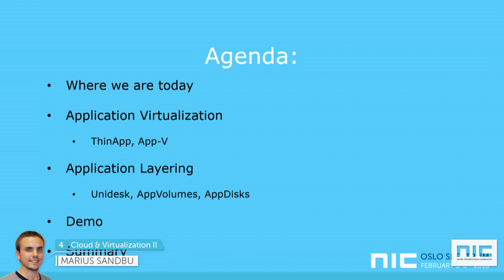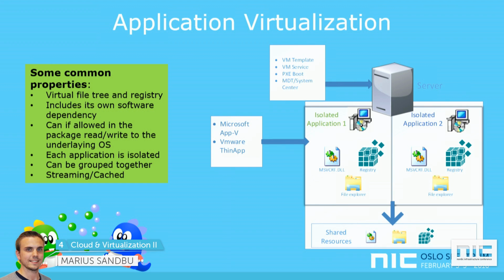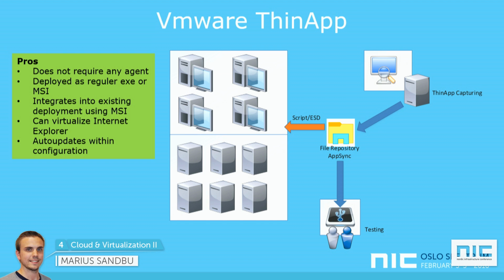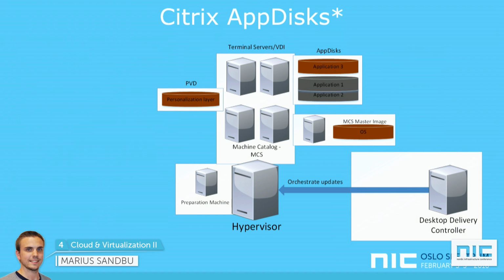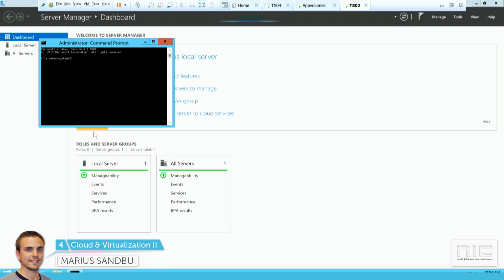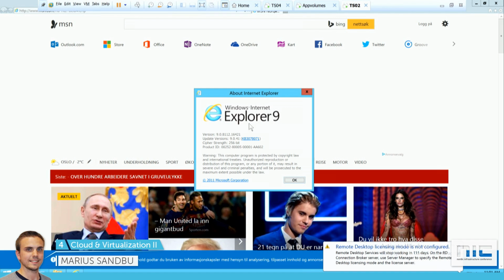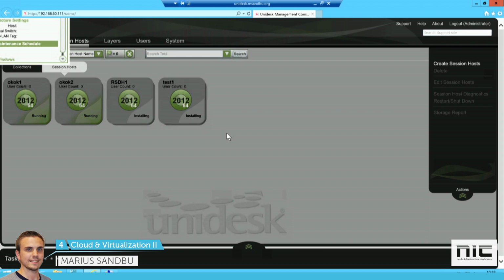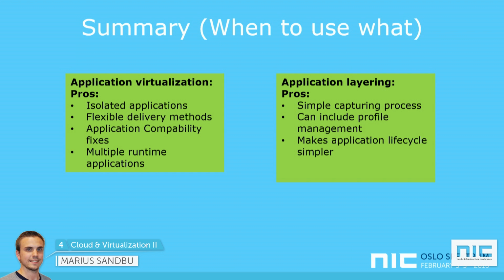NIC 5th Anniversary - App virtualization vs App layering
By: Marius Sandbu

This session we will cover different app virtualization options such as App-V and ThinApp and then we will go into different application layering products such as Unidesk, AppVolumes and AppDisks, how they differentiate from App virt products and how they can make our IT-admins life’s much easier.